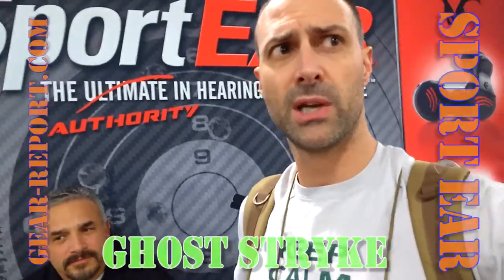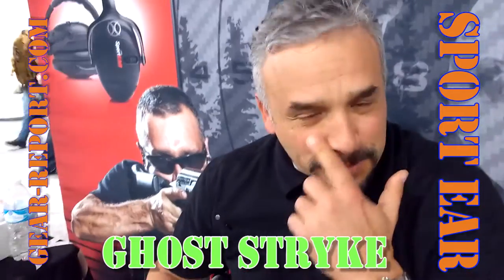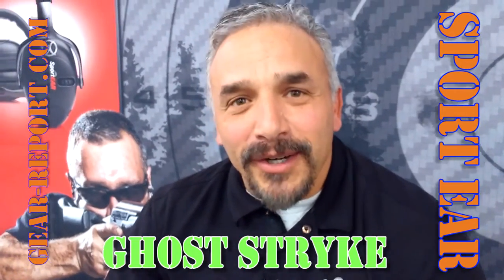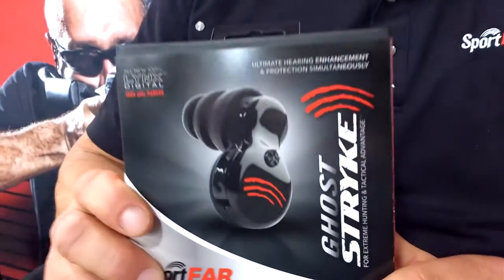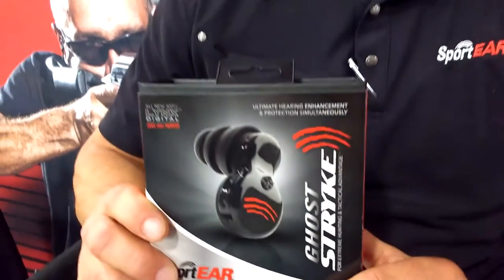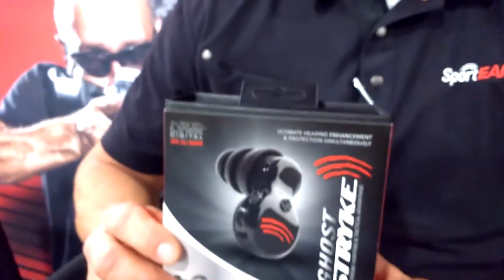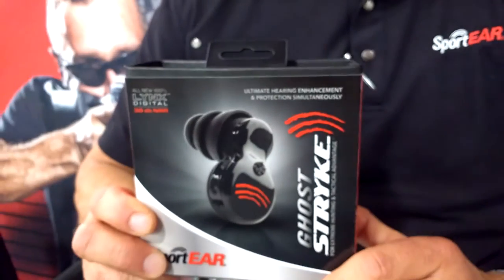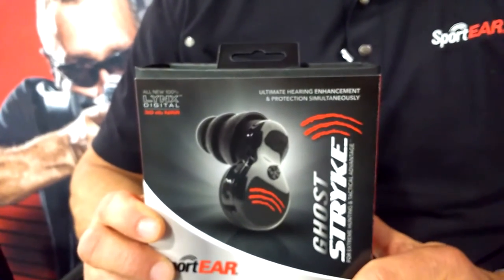Sport Ear Ghost Stryke Hearing Protection - SHOT 2016 - Gear-Report.com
“This site contains affiliate links for which I may be compensated” “This site contains affiliate links for which I may be compensated” Ray from SportEar shows the new Ghost Stryke hearing pro at SHOT Show 2016